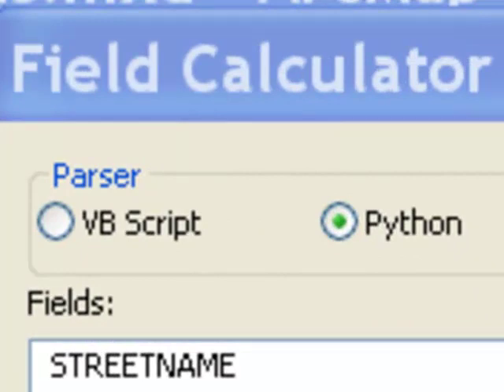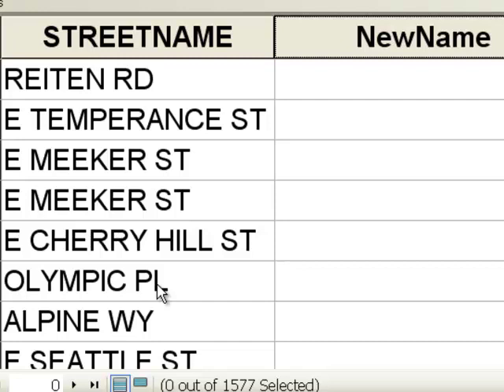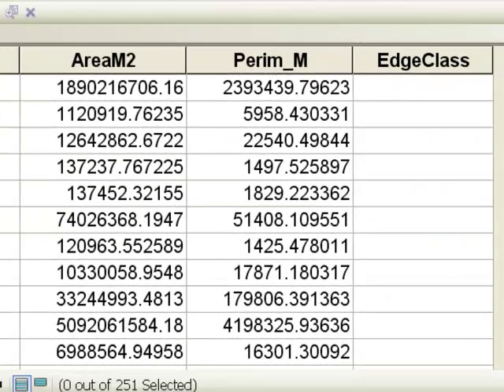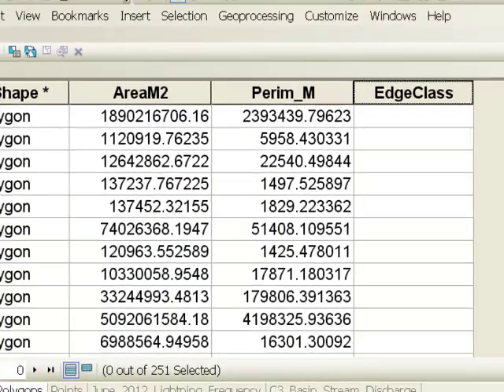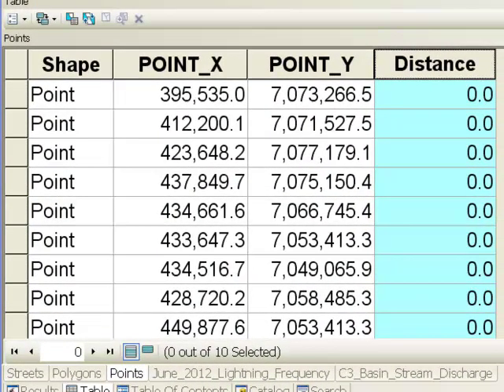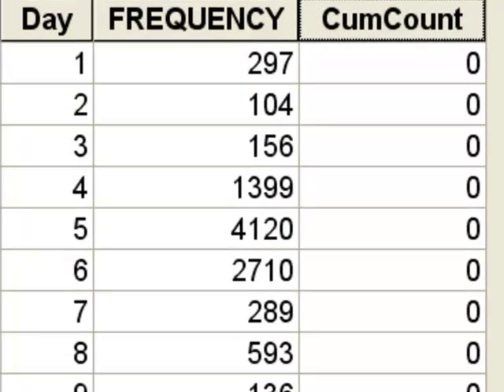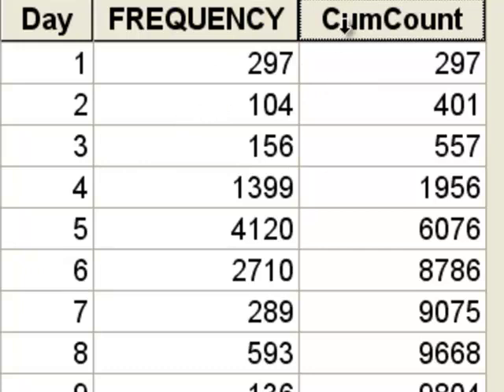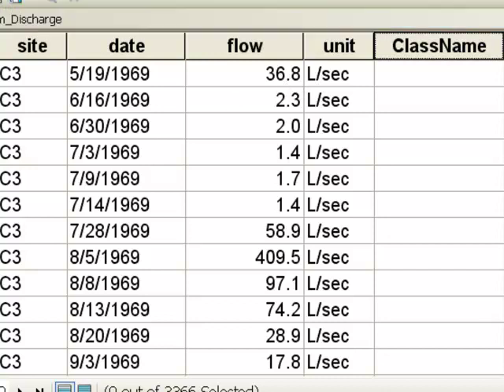Week 7: 1) Preview of Arcmap Field Calculations Using Python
Field calculations using Python string functions, date functions, accumulating field values, and retrieving shape properties.